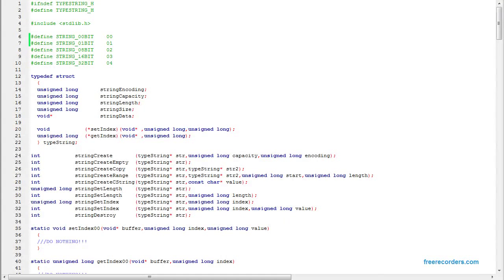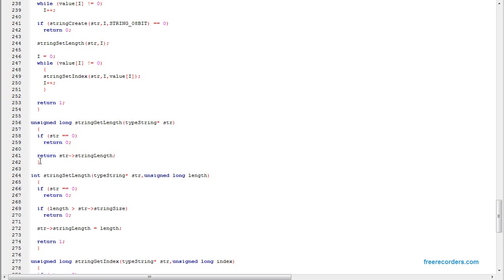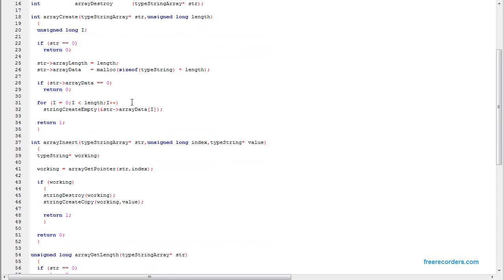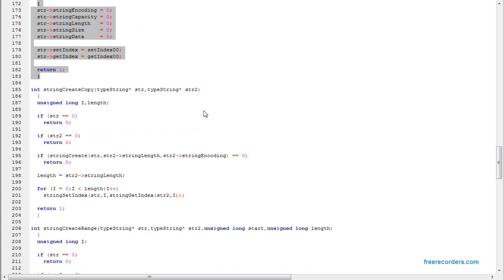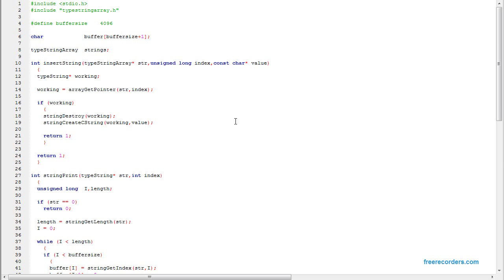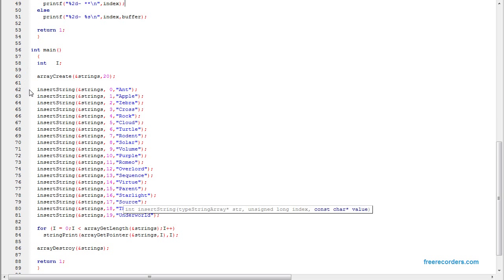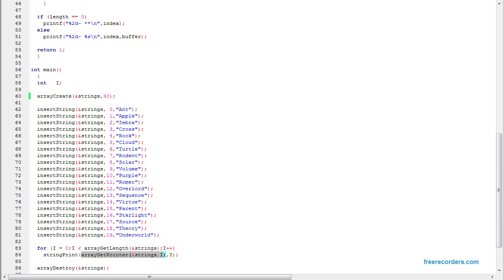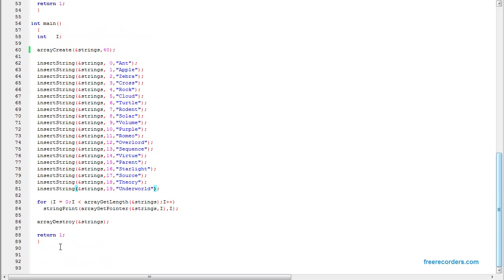string array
Demonstrate an array of strings.